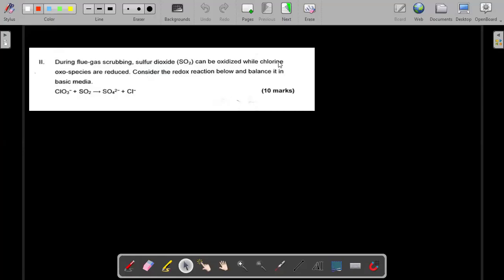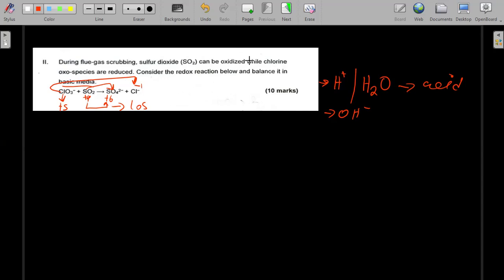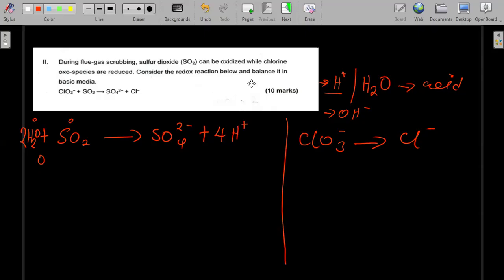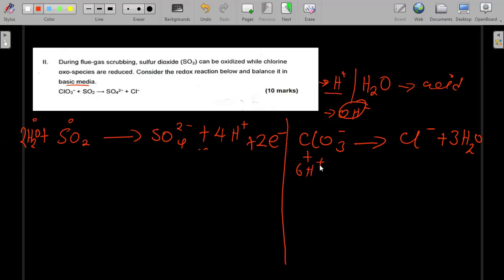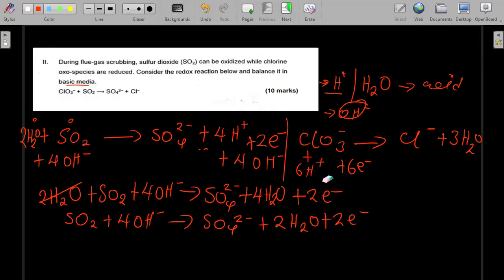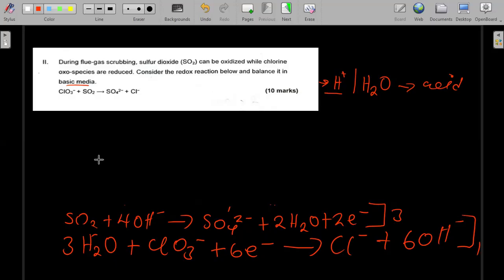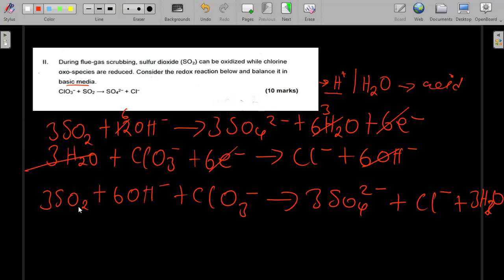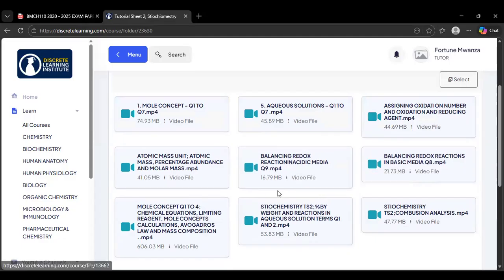BALANCING REDOX REACTIONS IN BASIC MEDIA